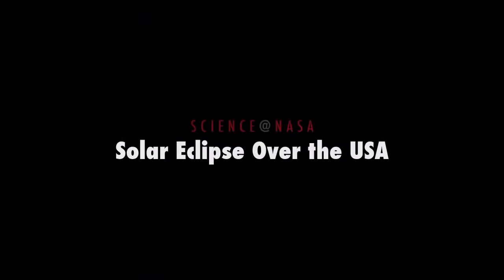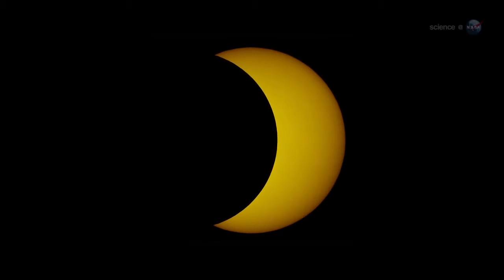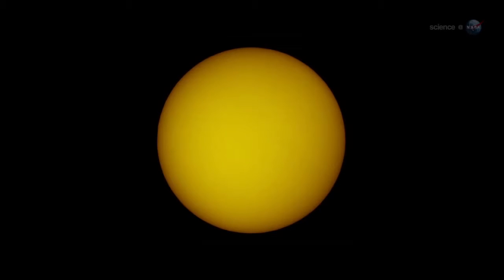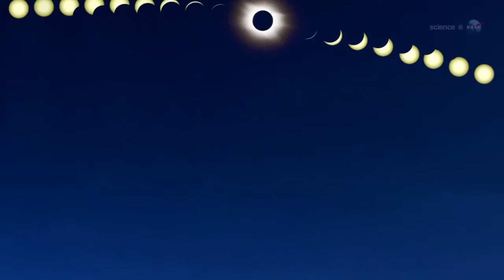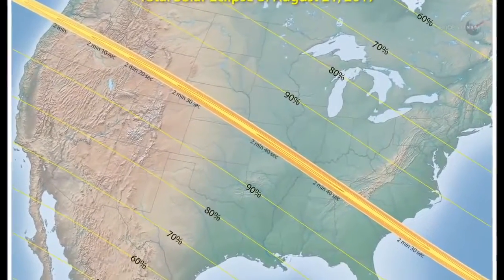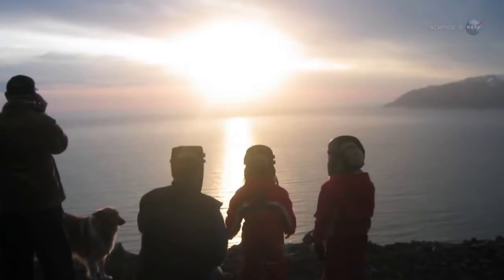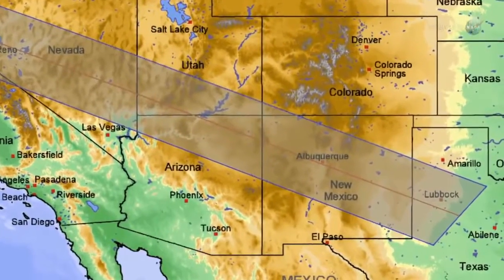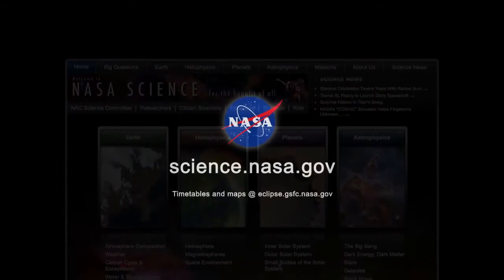Solar Eclipse in the USA - Science at NASA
As seen from the Earth, a solar eclipse is a type of eclipse that occurs when the Moon passes between the Sun and Earth, and the Moon fully or partially blocks ("occults") the Sun. This can happen only at new moon when the Sun and the Moon are in conjunction as seen from Earth in an alignment referred to as syzygy. In a total eclipse, the disk of the Sun is fully obscured by the Moon. In partial and annular eclipses, only part of the Sun is obscured.

If the Moon were in a perfectly circular orbit, a little closer to the Earth, and in the same orbital plane, there would be total solar eclipses every month. However, the Moon's orbit is inclined (tilted) at more than 5 degrees to the Earth's orbit around the Sun (see ecliptic), so its shadow at new moon usually misses Earth. Earth's orbit is called the ecliptic plane as the Moon's orbit must cross this plane in order for an eclipse (both solar as well as lunar) to occur. In addition, the Moon's actual orbit is elliptical, often taking it far enough away from Earth that its apparent size is not large enough to block the Sun totally. The orbital planes cross each other at a line of nodes resulting in at least two, and up to five, solar eclipses occurring each year; no more than two of which can be total eclipses. However, total solar eclipses are rare at any particular location because totality exists only along a narrow path on the Earth's surface traced by the Moon's shadow or umbra.

An eclipse is a natural phenomenon. Nevertheless, in some ancient and modern cultures, solar eclipses have been attributed to supernatural causes or regarded as bad omens. A total solar eclipse can be frightening to people who are unaware of its astronomical explanation, as the Sun seems to disappear during the day and the sky darkens in a matter of minutes.

Since looking directly at the Sun can lead to permanent eye damage or blindness, special eye protection or indirect viewing techniques are used when viewing a solar eclipse. It is technically safe to view only the total phase of a total solar eclipse with the unaided eye and without protection; however, this is a dangerous practice, as most people are not trained to recognize the phases of an eclipse, which can span over two hours while the total phase can only last up to 7.5 minutes for any one location. People referred to as eclipse chasers or umbraphiles will travel to remote locations to observe or witness predicted central solar eclipses.